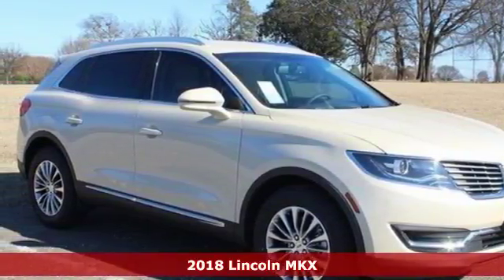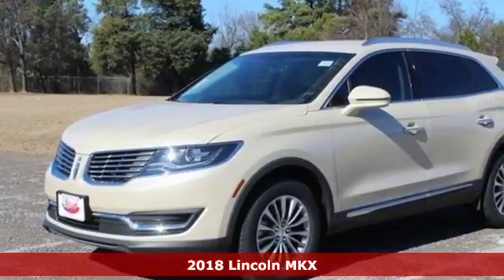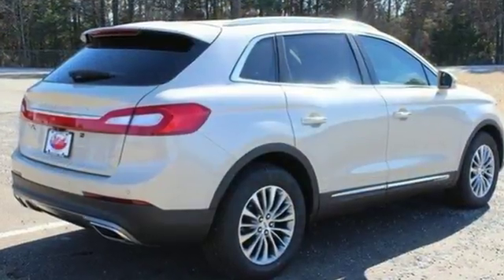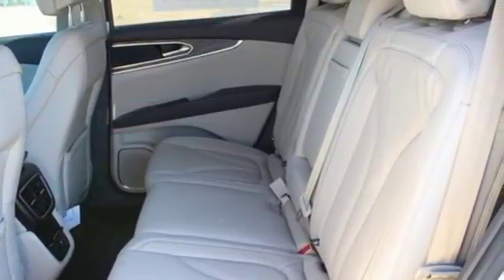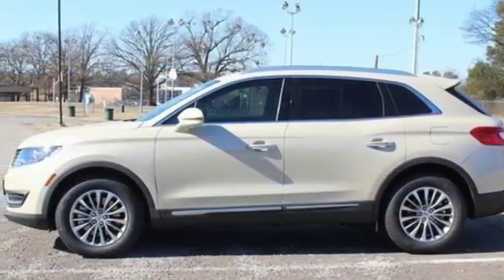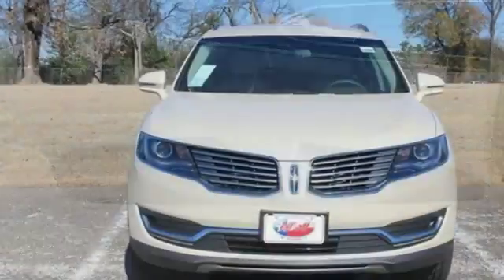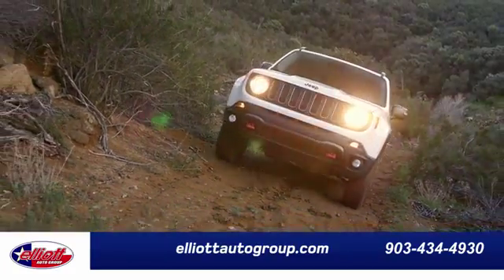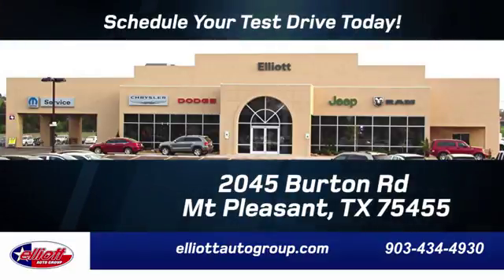New 2018 Lincoln MKX Mt Pleasant TX Sulphur Springs, TX F5880 - SOLD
Year: 2018
Make: Lincoln
Model: MKX
Trim: Select
Engine: 3.7L V6 Ti-VCT 24V
Transmission: 6-Speed Automatic
Color: White
Interior: Cappuccino
Stock #: F5880
VIN: 2LMPJ6KR9JBL23232
If you demand the very best for your family then this 2018 Lincoln MKX Select is for YOU. This Lincoln is the luxury family hauler you've been dreaming about. So hop on in and cruise those streets like you own them. This MKX is nicely equipped with features such as 3.7L V6 Engine, Cappuccino Premium Leather-Trimmed Heated Bucket Seats, Automatic temperature control, BLIS Blind Spot Information System, Exterior Parking Camera Rear, Front dual zone A/C, Heated door mirrors, Heated Front Seats, MP3 decoder, Rear Parking Sensors, Remote keyless entry, SYNC 3, and Voice-Activated Touchscreen Navigation System.brbrRecent Arrival!

Address:
2045 Burton Rd.